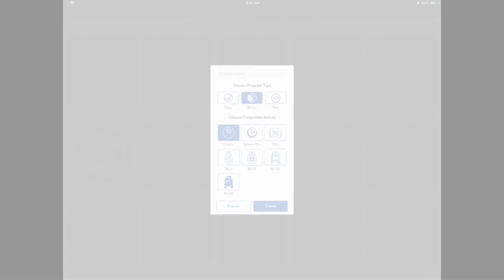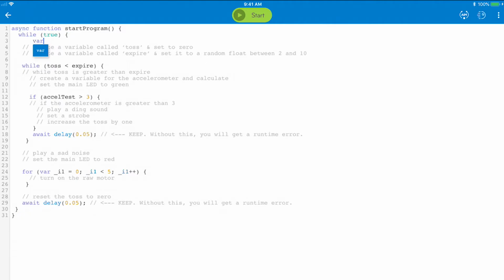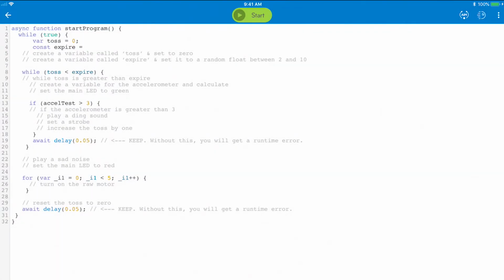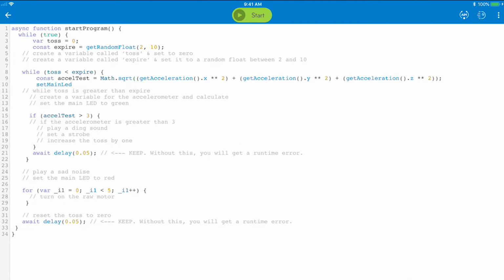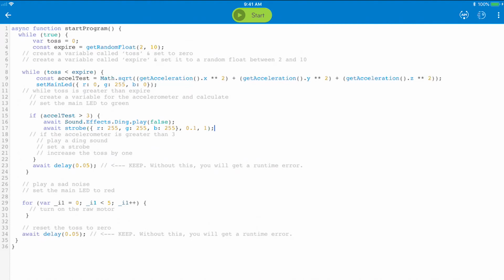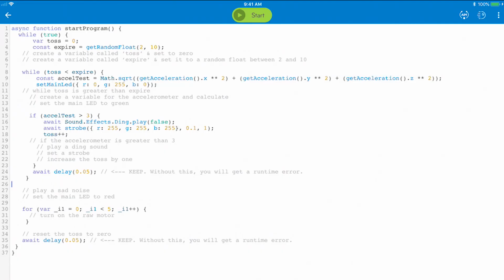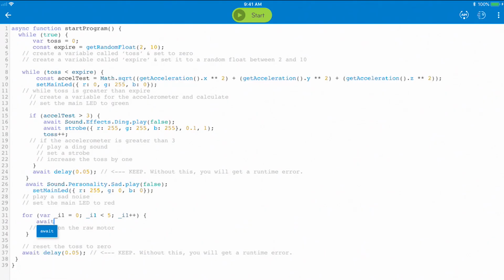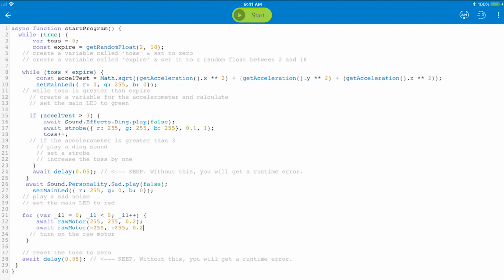Text 4 - Step 3: Skills Building - Programming Resources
Text 4 Activity - Variables.